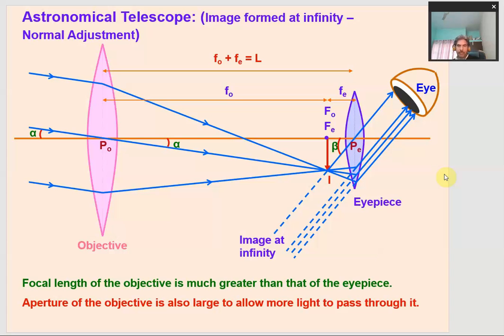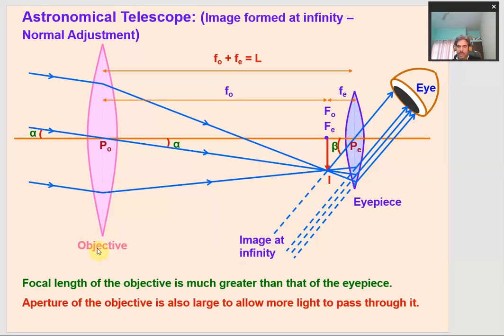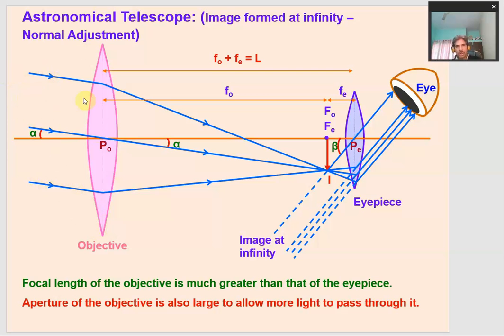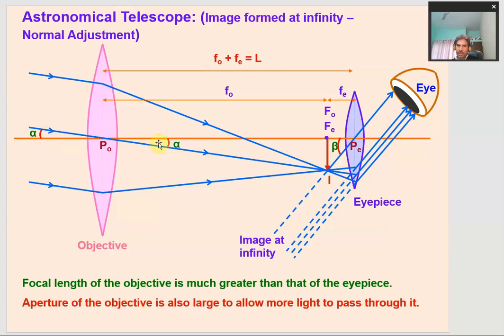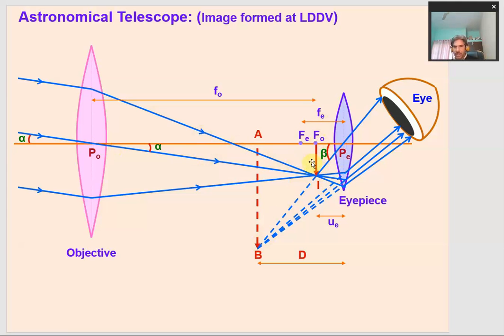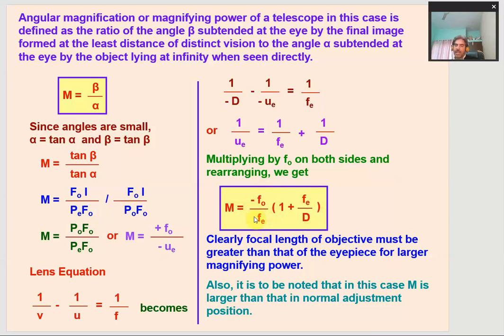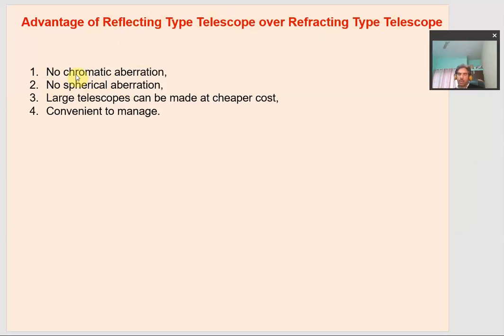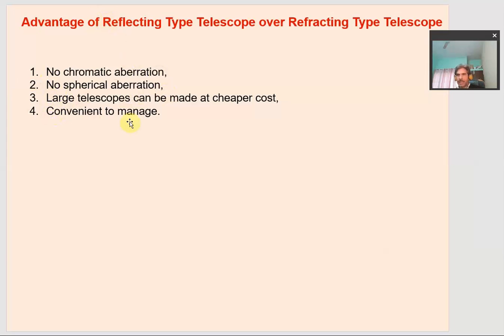CBSE Physics_12_Optical Instruments_Telescopes_Part2/2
Astronomical Telescopes,
Refracting and Reflecting Type Telescopes,
Advantage of Reflecting Type Telescopes,